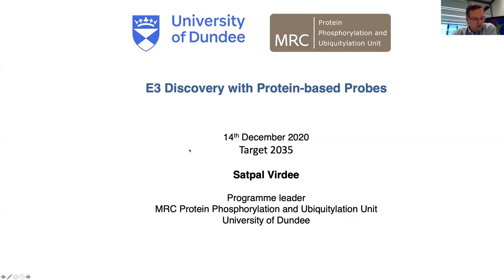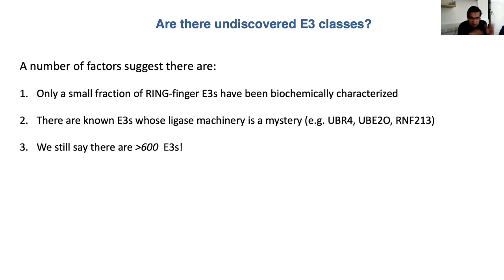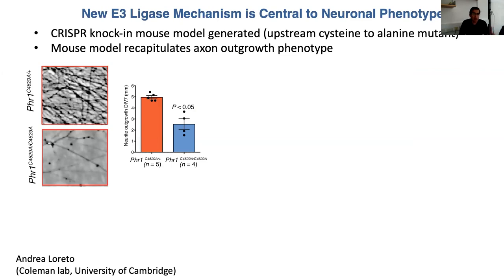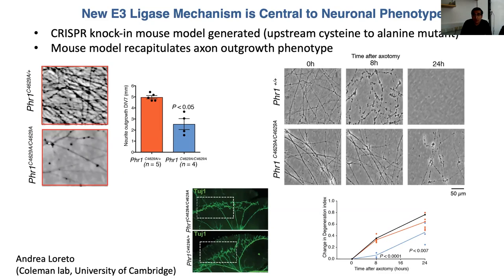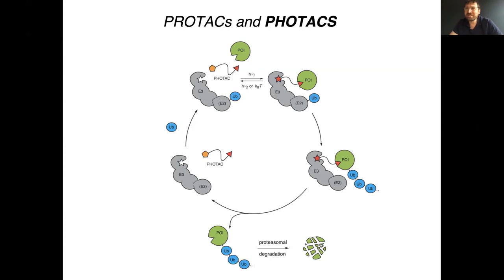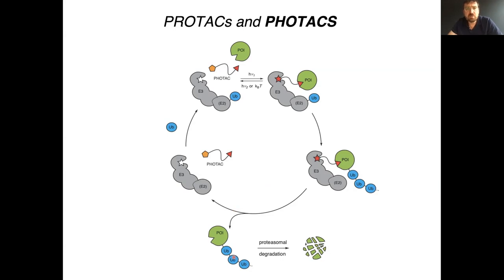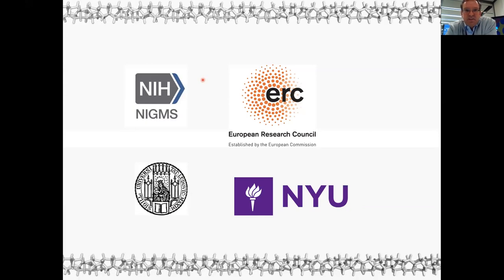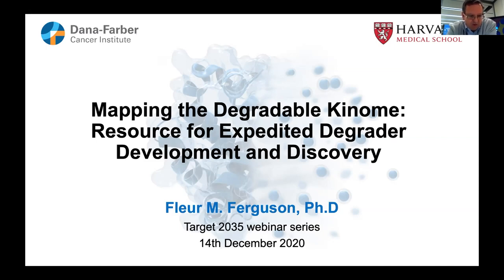Targeted Protein Degradation And Proximity Pharmacology - 14 December 2020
The Target 2035 monthly webinars highlight relevant research topics with a mixture of talks and discussions by prominent scientific leaders and young scientists giving their perspectives and demonstrating the latest enabling technologies. This webinar was on Targeted Protein Degradation And Proximity Pharmacology